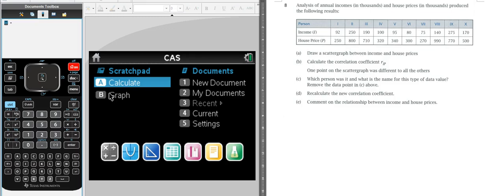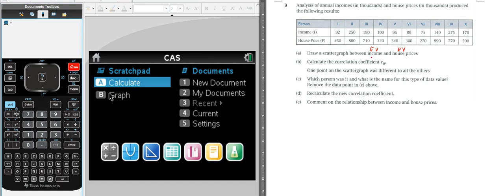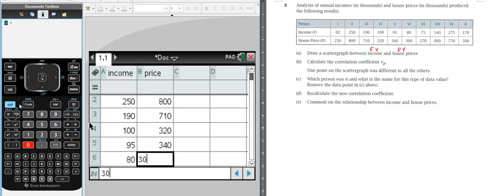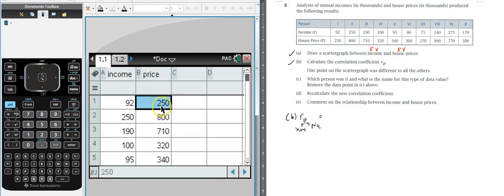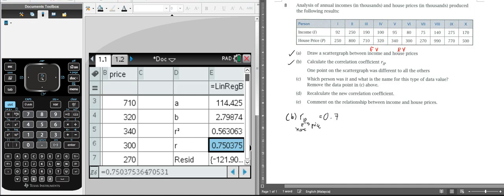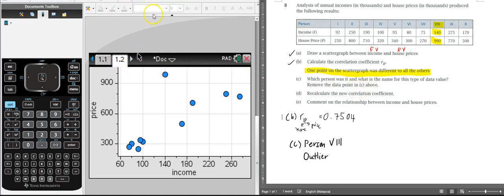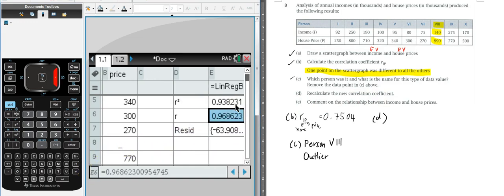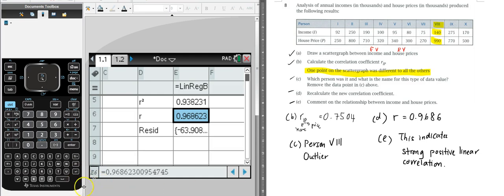MAA UNIT 3 (Q) CHAPTER 1 - EXERCISE 1.05 Q8